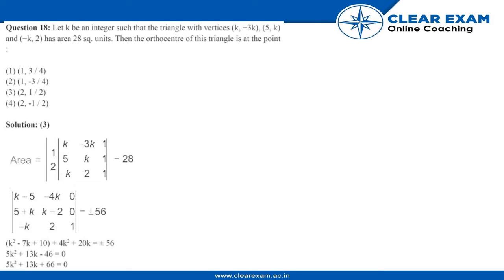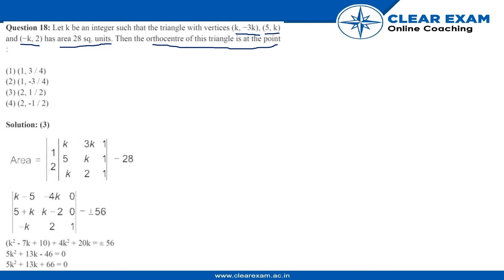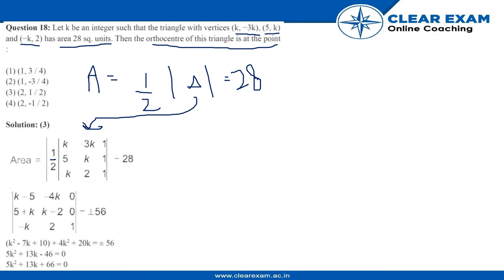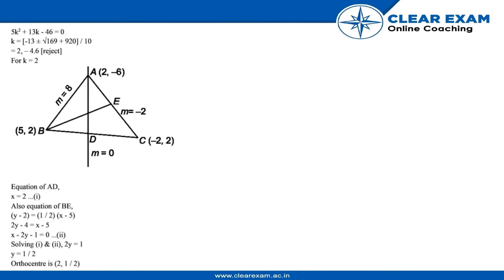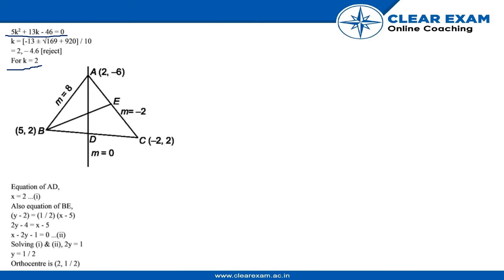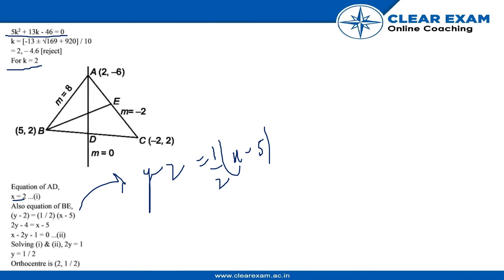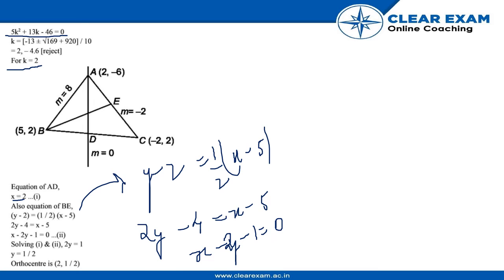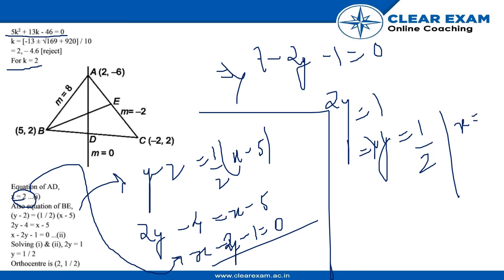JEE Mains Previous Year Paper 2017 | April- Shift 2 | Maths | ClearExam | Question 18